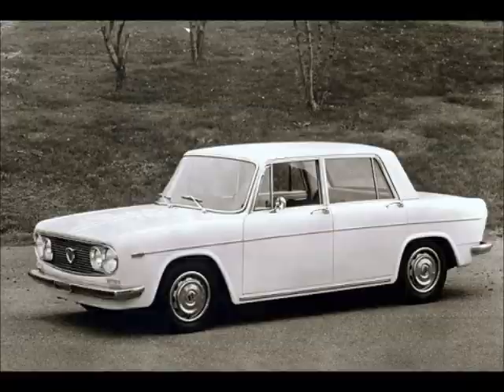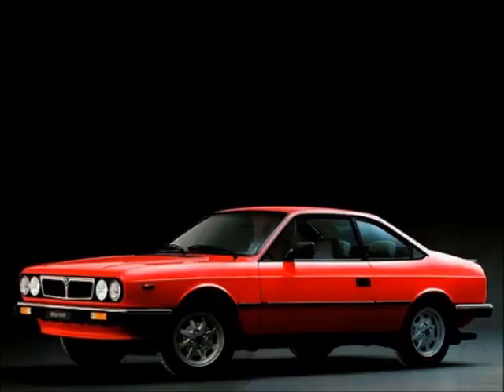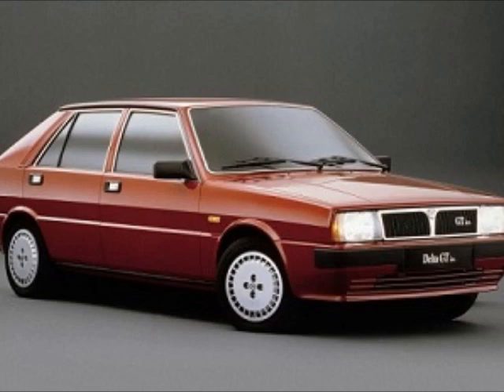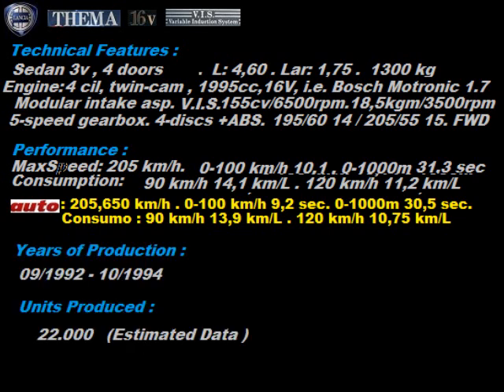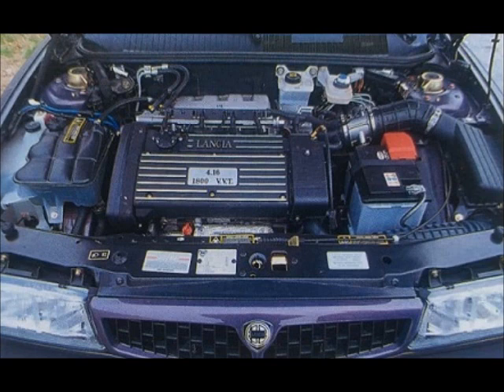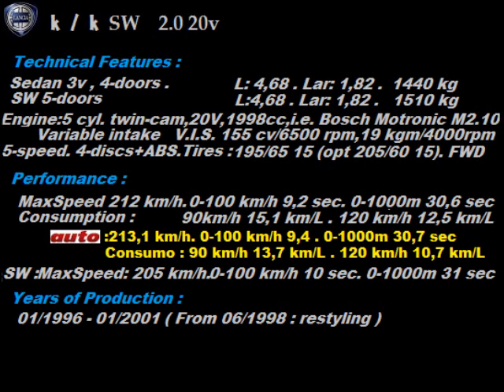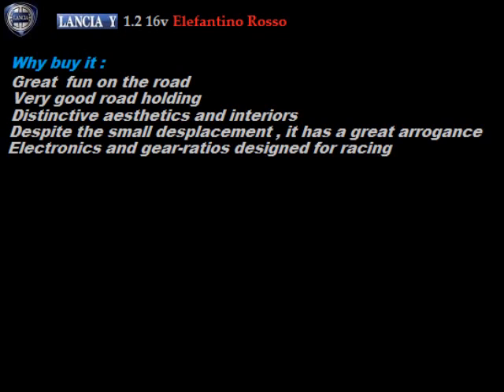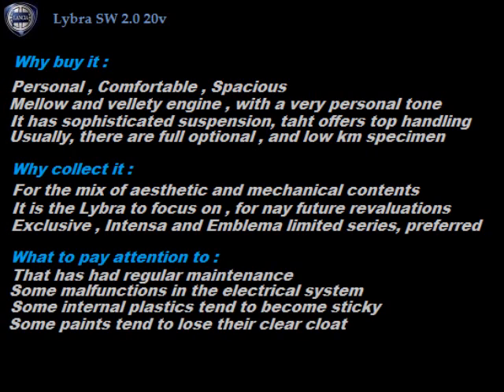10 LANCIA to Start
In this new episode of the series dedicated to the Lancia, we will meet 10 models, not very valuable for the typical collector, but suitable for approaching to the Lancia and to the cars of historical interest.
Models which, by type and characteristics, can also be used daily.

There are 10 Lancia to start:

Fulvia second series 5-speed ( 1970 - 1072 )
Beta Coupè 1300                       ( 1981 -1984 )
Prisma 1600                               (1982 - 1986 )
Delta GT i.e.                                (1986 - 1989 )
Thema 2.0 16v V.I.S.                 (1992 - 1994 )
Dedra SW integrale                   (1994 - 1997 )
Delta HPE 1.8 16v VVT             (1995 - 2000 )
K / K SW 2.0 20v V.I.S.              (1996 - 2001 )
Y 1.2 16v Elefantino Rosso      (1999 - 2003 )
Lybra SW 2.0 20v                       (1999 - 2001 )

Idea , Texto , Audio , Video , Editing :
SamBellamy

Archivio Pirata-Design

by : MK2
" Voyeur "
by : Jingle Punks
" Just Dance "

P 2021 Pirata-Design